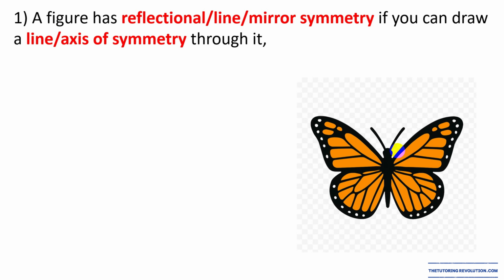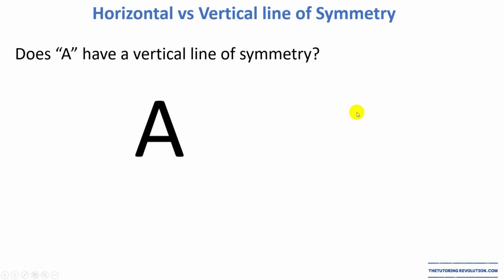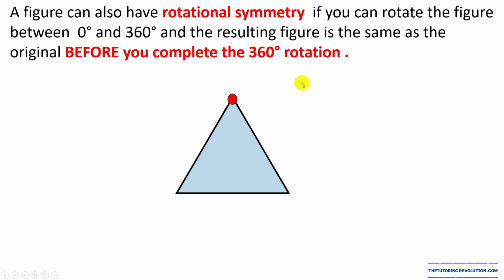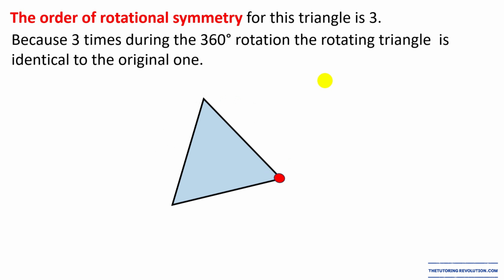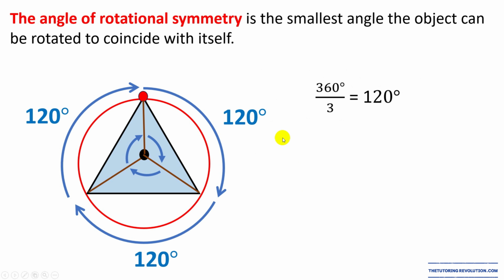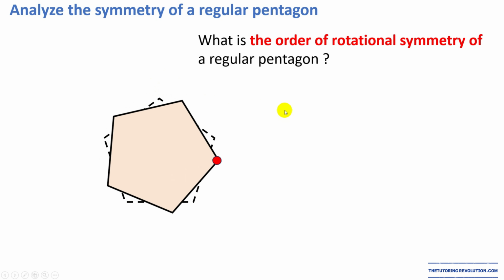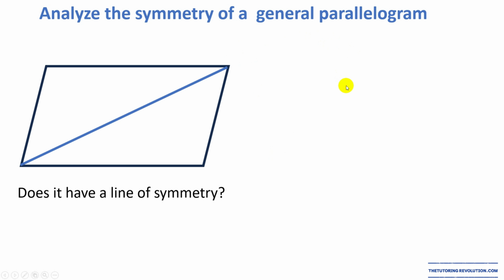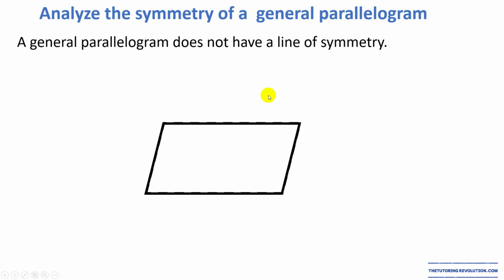Symmetry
Learn about reflectional and rotational symmetry.